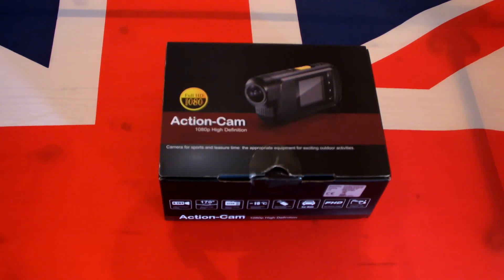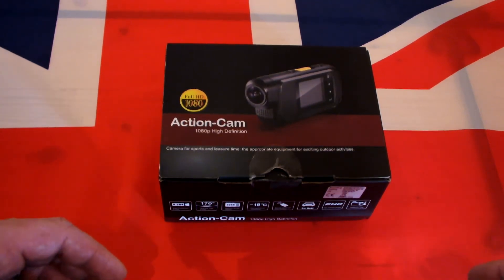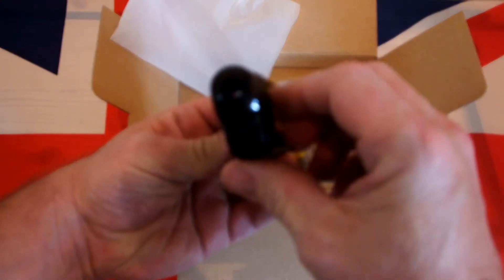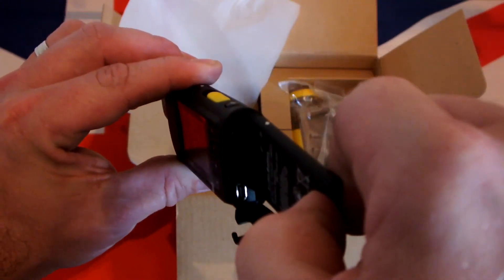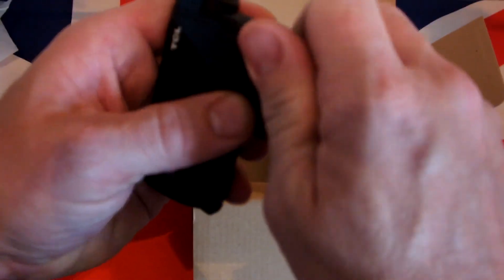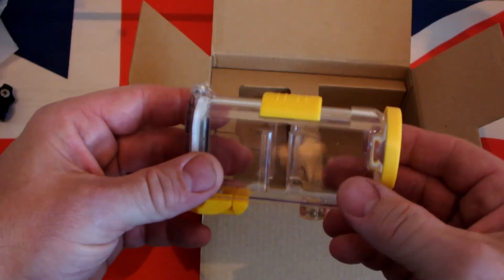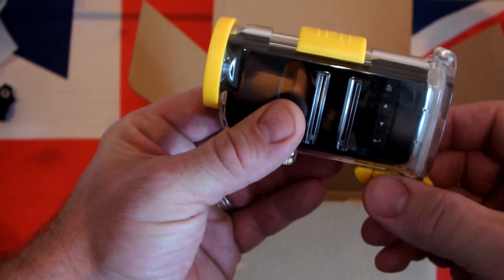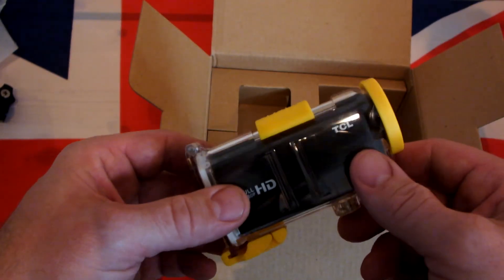TCL svc200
A quick unboxing of my tcl svc200 action cam